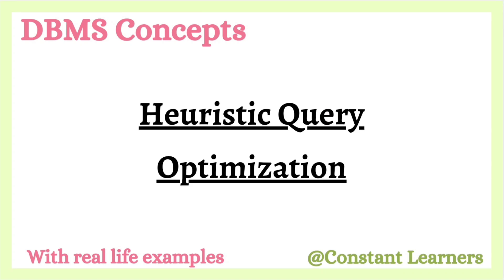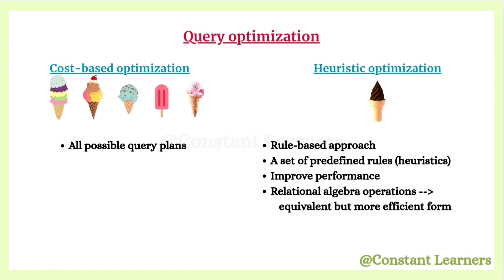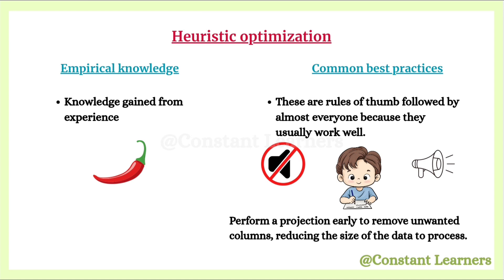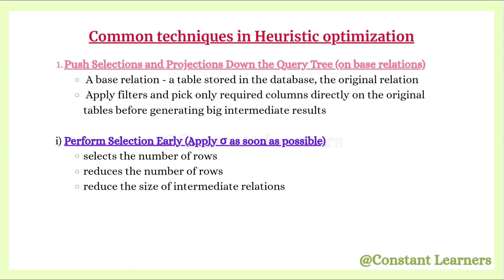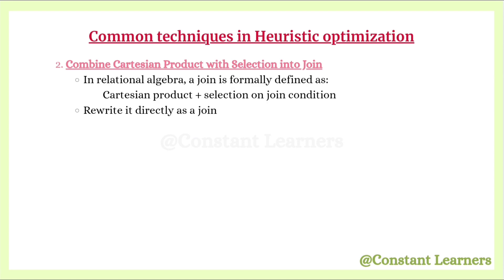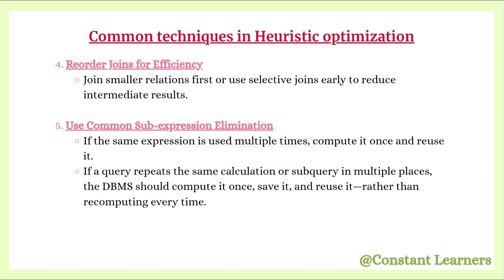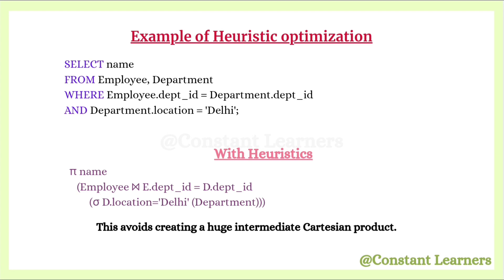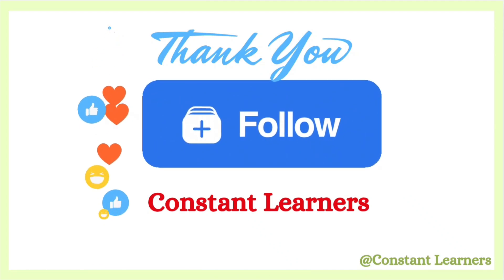49. Heuristic Query Optimization in DBMS | Heuristic vs Cost-Based Optimization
00:00 - Introduction
00:29 - Cost-based & Heuristic opt
01:40 - Empirical knowledge & common practices
02:40 - Common techniques

Ever wondered how databases make your queries faster without doing heavy math? 🤔
That’s where Heuristic Query Optimization comes in!

In this video, you’ll learn:
✅ What Heuristic Query Optimization means
✅ The rule-based techniques used to make queries efficient
✅ Fun examples (including the ice cream flavor analogy 🍦)
✅ Why it’s faster than cost-based optimization

Heuristic optimization relies on experience and best practices, like applying selections early, combining operations smartly, and joining smaller tables first — all to save time and improve performance.

By the end of this video, you’ll clearly understand how these simple rules make complex queries run lightning fast ⚡